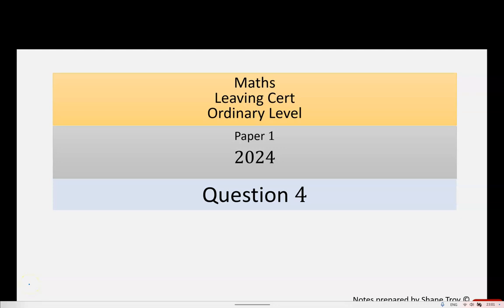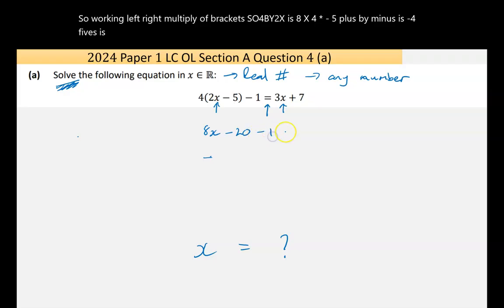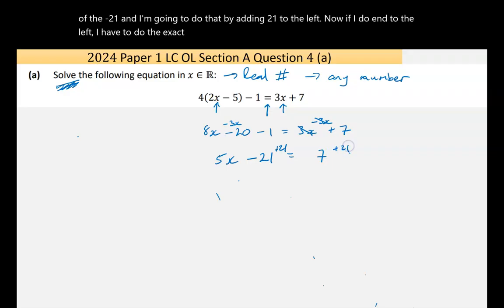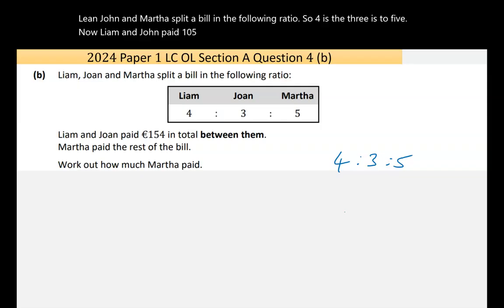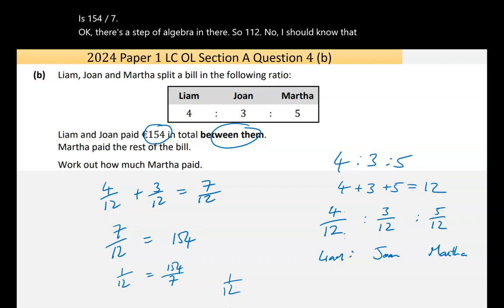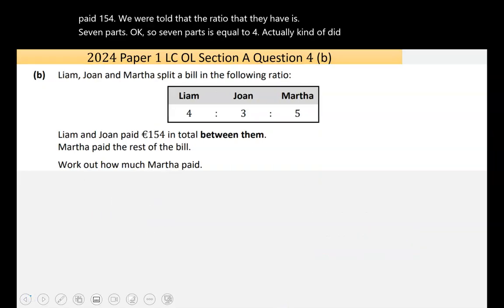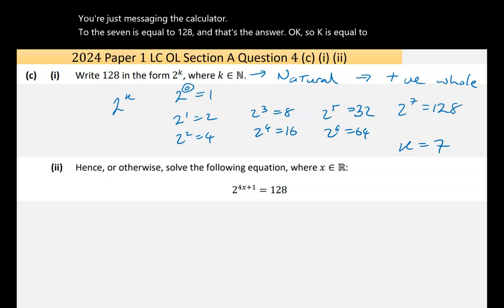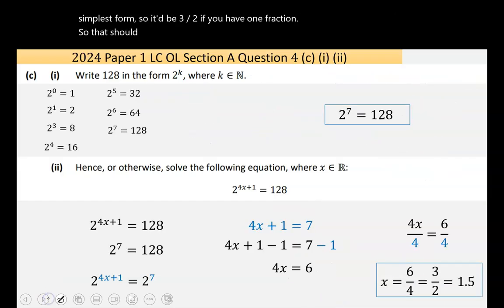2024 Paper 1 LC OL Question 4